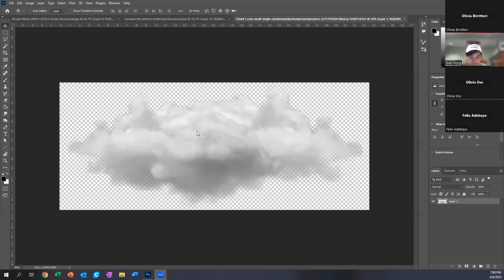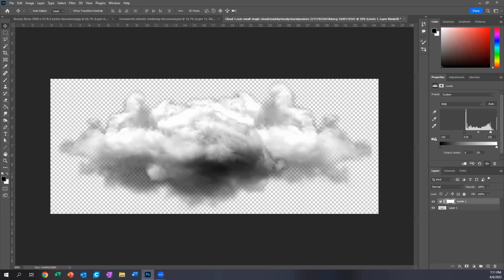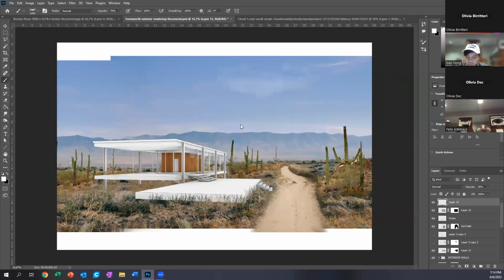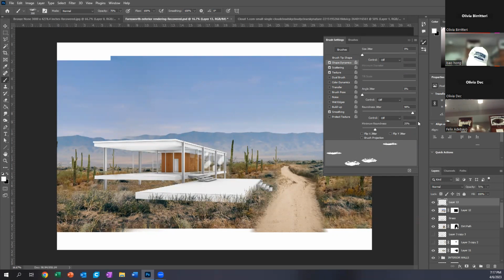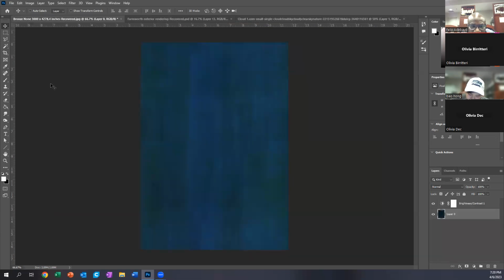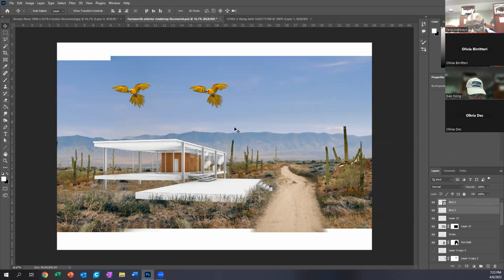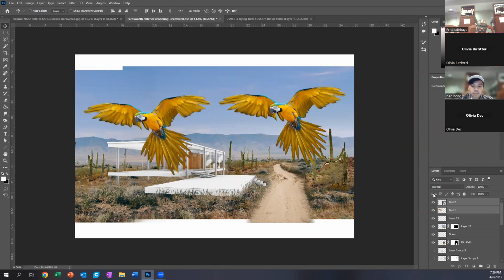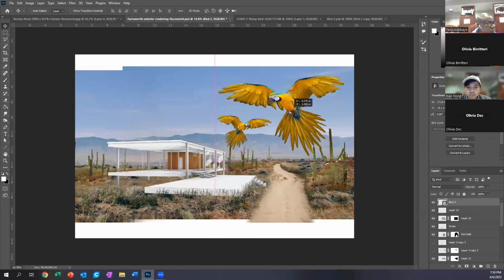Photoshop Brushes and Smart Objects Part 2